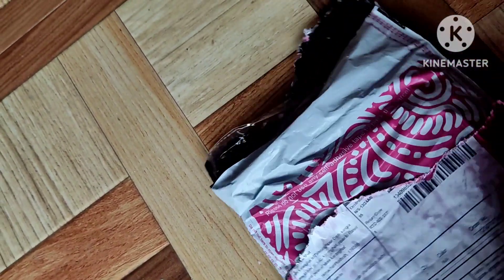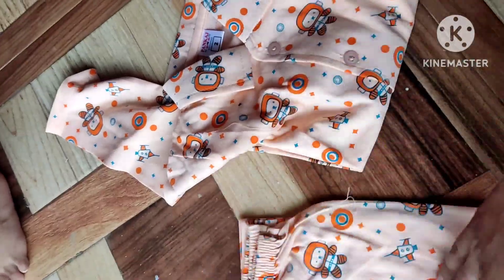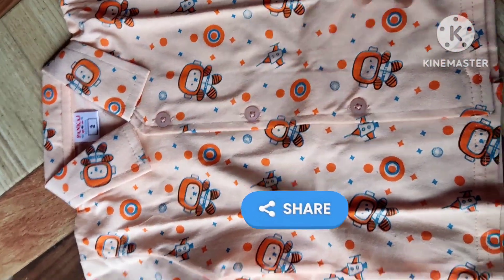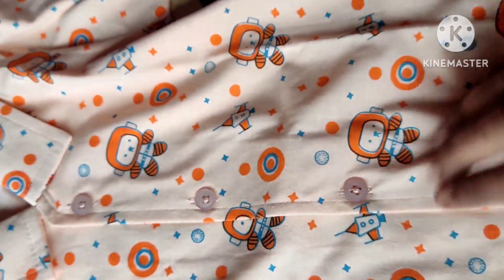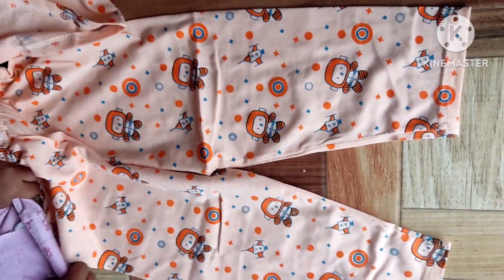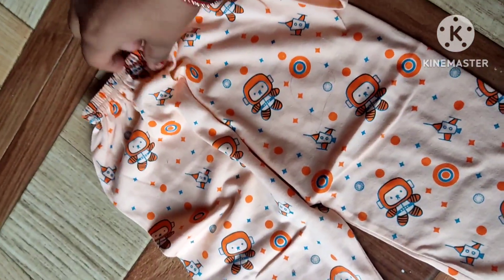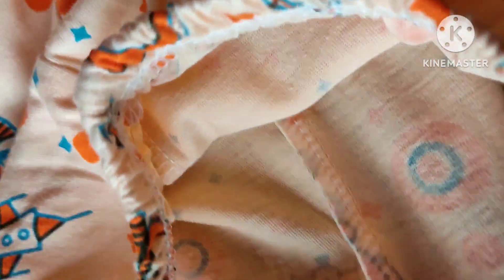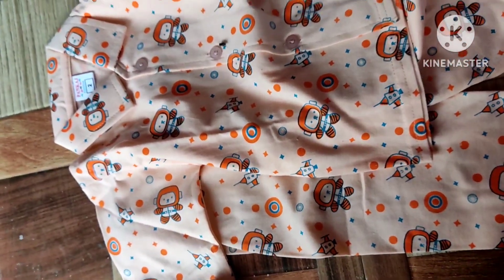kids wear night suit under₹200|Meeshohaul|chambyalblogger|review|unboxing|Meesho|clothes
Hello friends
Friends this night suit is very soft and comfortable. your kids will love this. it is very affordable and Skinfriendly.
lil bit size problem as all children are not of same  physical shapes. so order 1+ bigger size otherwise product is awesome.
the code for this is s-42947931